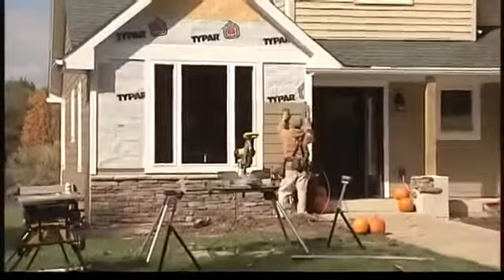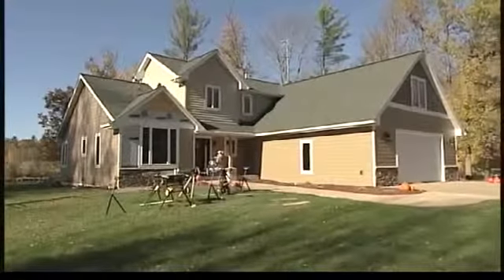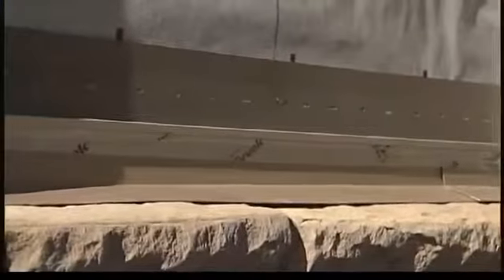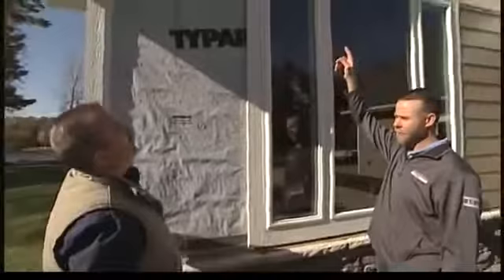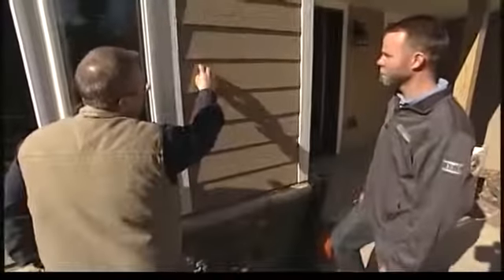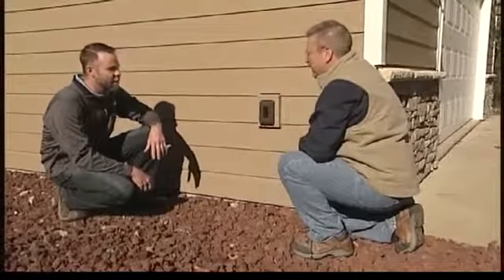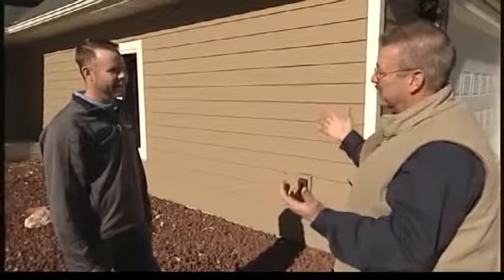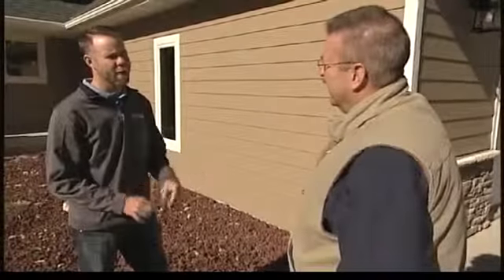LP SmartSide Siding for Colorado Homes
Learn more about how LP SmartSide can improve your Colorado home!